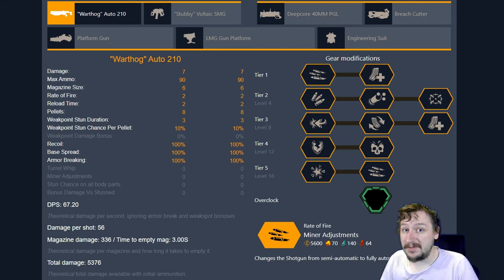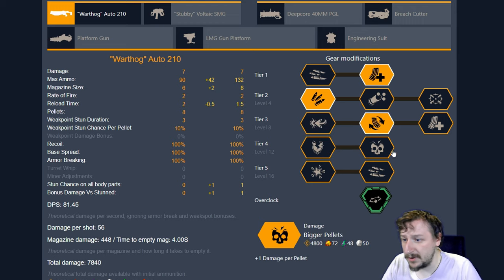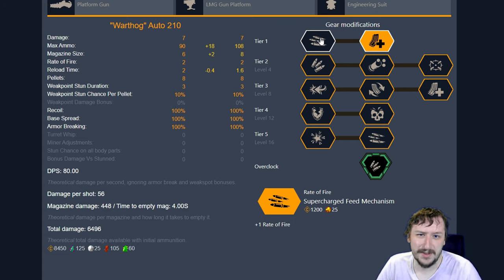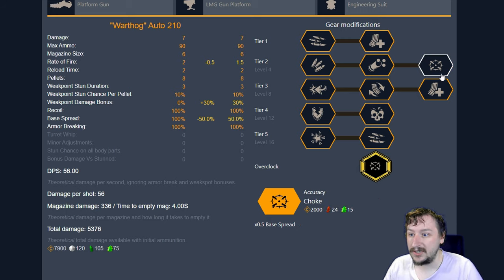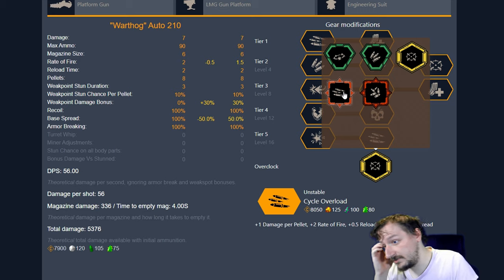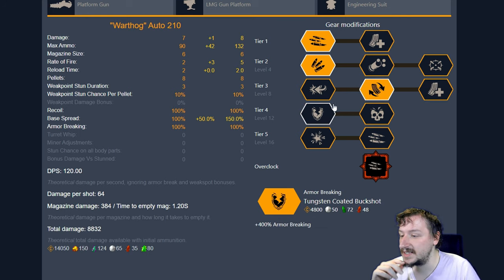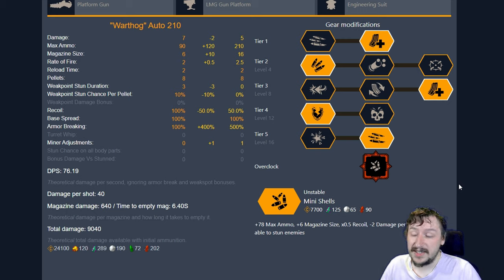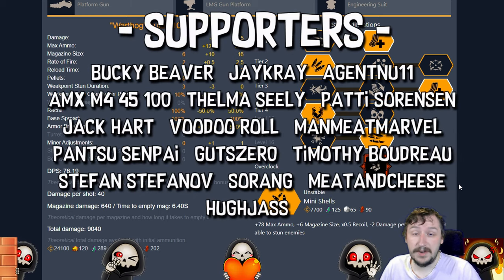Deep Rock Galactic | Warthog Shotgun Overclock Builds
In this video we are going over all of the builds that I use for the warthog auto shotgun for the Engineer class in Deep Rock Galactic.  For this we will be going over all of the overclocks too. Using Karl.gg